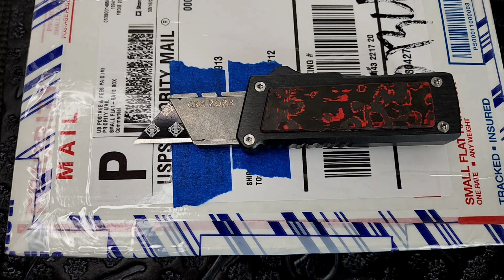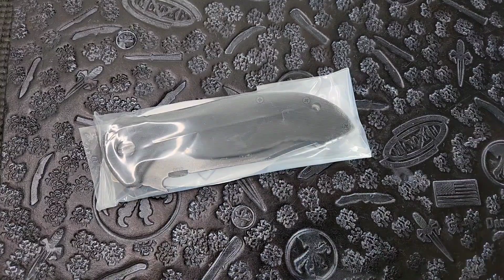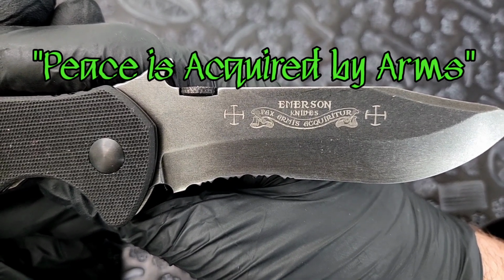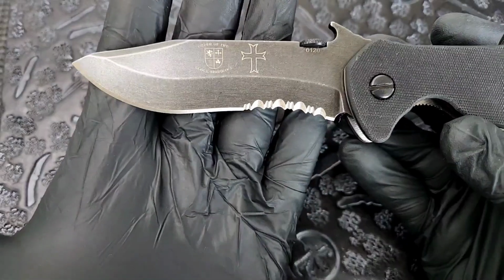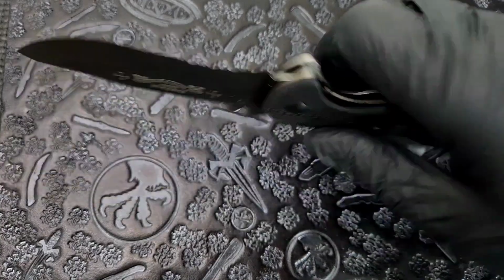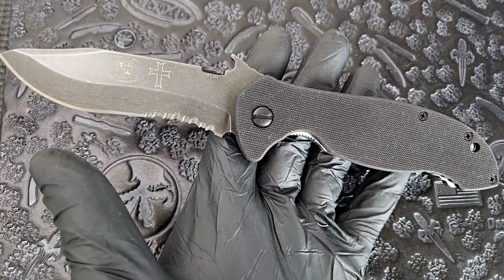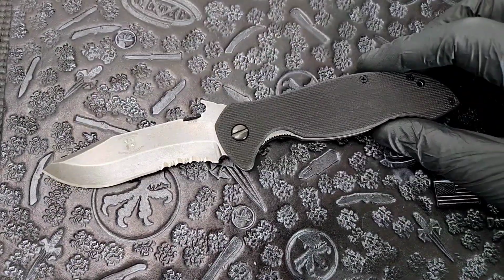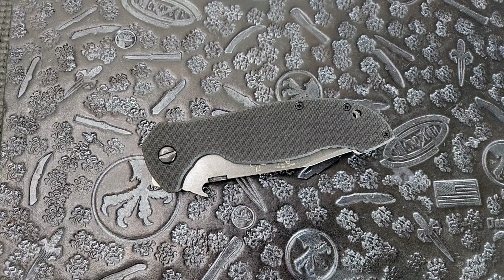The Hidden World of Emerson Knives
The Order of the Knights of the Black Shamrock is a good and noble Order ordained and established on this day 19 November, in the year of our Lord 2008.

Black Shamrock Knife | OBS Member Exclusive

The Black Shamrock Knife is an OBS Member exclusive available only once a year. If you're a member of the Order of the Black Shamrock, input your membership number in the space provided and you will be verified by us before a knife is shipped.